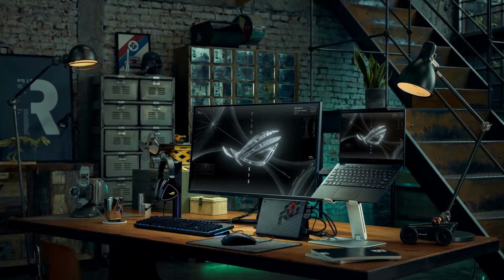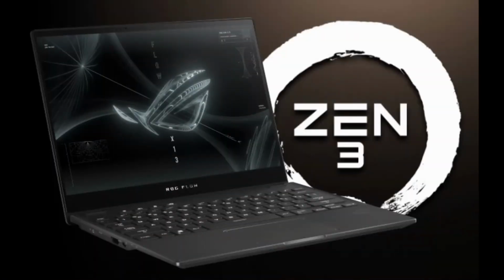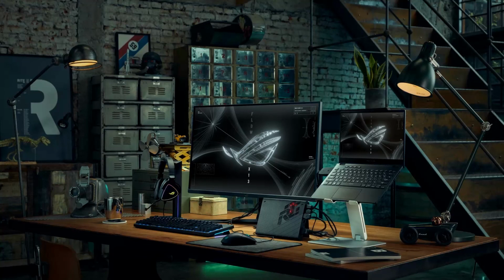AMD Ryzen 9 5980HS hits 4.8 GHz inside an Asus ROG Flow X13 laptop as Geekbench single-core scores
The Asus ROG Flow X13 GV301 laptop in combination with an AMD Ryzen 9 5980HS APU has been spotted in a couple of test runs on Geekbench. The Ryzen 9 5980HS produced strong single-core and multi-core results that hold up well against the Ryzen 9 4900H and Intel Core i7-1165G7. At one point, the Zen 3 chip was measured reaching 4.789 GHz.